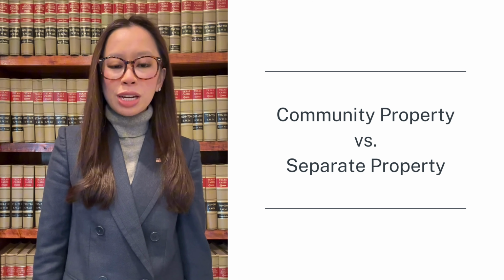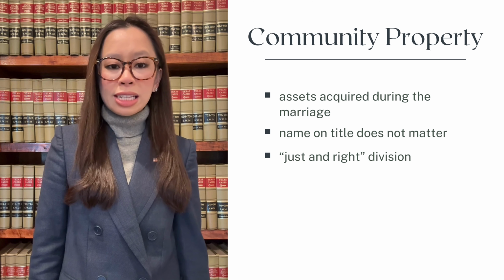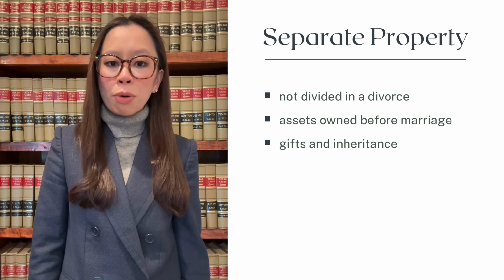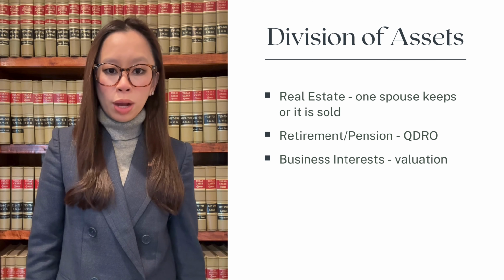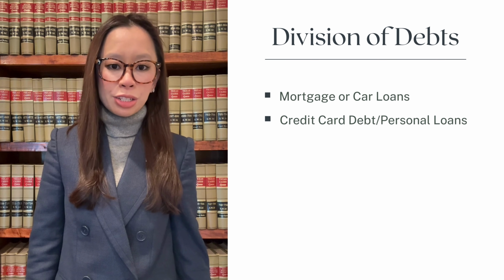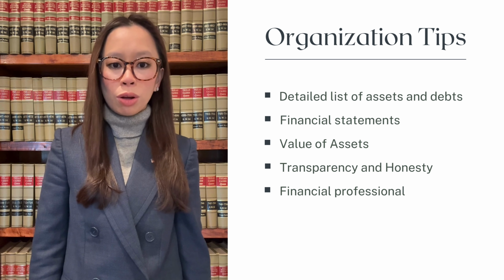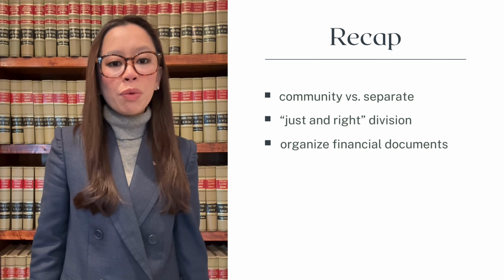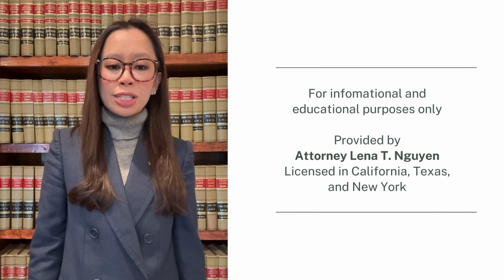Ch. 5 How to Divide Property | How to Get a Divorce in Texas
Divorce is a complex and emotional process, but understanding your rights and the legal steps involved can make all the difference. This comprehensive 20-part series is designed to provide clear, practical guidance on every stage of the divorce process in Texas—from filing the initial petition to finalizing your case.

As an divorce attorney licensed in Texas, California and New York, I am committed to helping individuals make informed decisions regarding property division, child custody, spousal support, and more. Whether you are considering divorce, have already filed, or are responding to a petition, this series will equip you with the knowledge to navigate your case with confidence.

🔹 Today’s Topic: Dividing Property in a Texas Divorce
📌 In this episode, we will discuss:
✔️ Community Property vs. Separate Property
✔️ How assets and debts are divided
✔️ Tips for organizing financial documents

00:00 Introduction
01:23 Community Property
02:40 Separate Property
04:00 Division of Assets
05:25 Division of Debts
06:27 Organization Tips
08:37 Common Mistakes

Every divorce case is unique, and personalized legal guidance can help protect your rights and secure your future. If you need professional representation or have specific questions about your case, I am here to help.